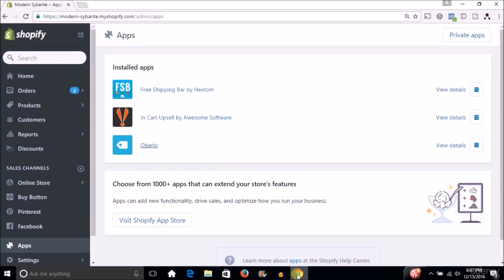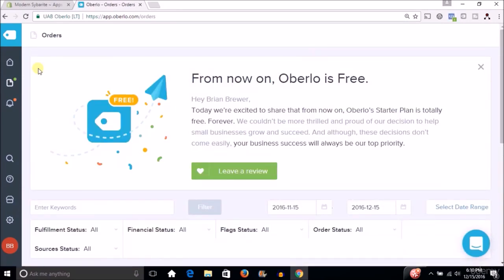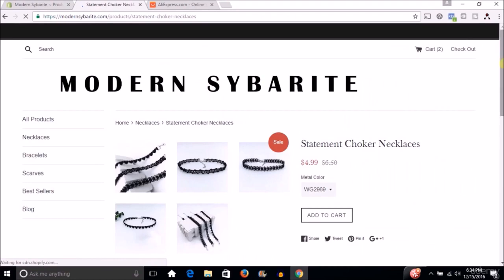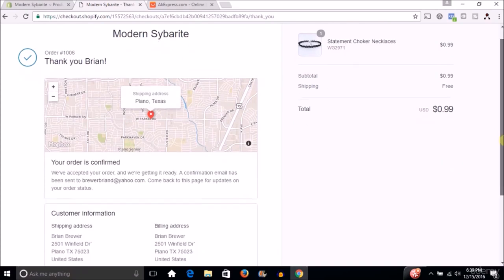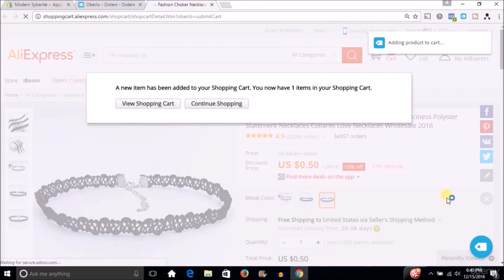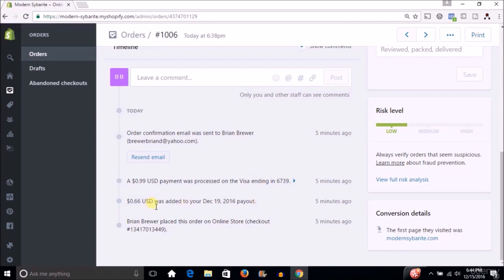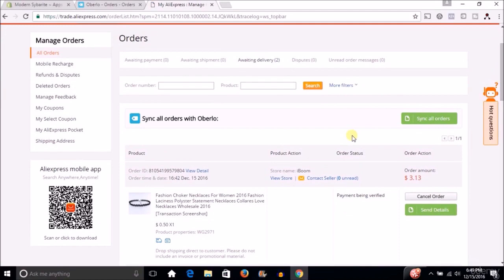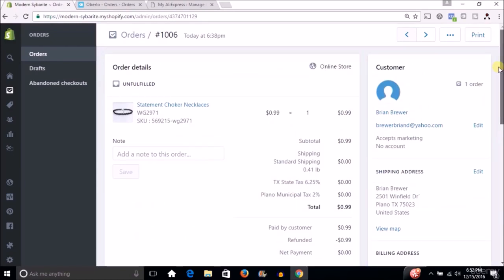12 How to Automate the Fulfillment ProcessStart Dropshipping with Shopify| Paid course free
For you all who want to start your own Shopify business but have no clue where to start, here is a COMPLETE guide on how to do it. For FREE.